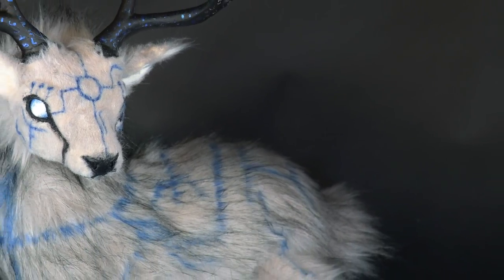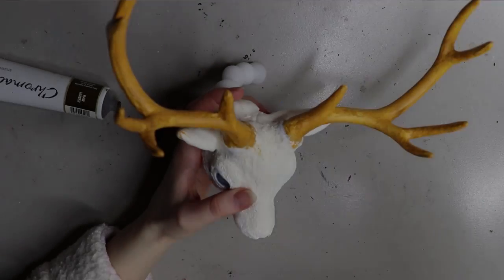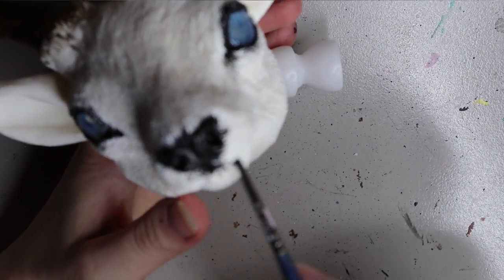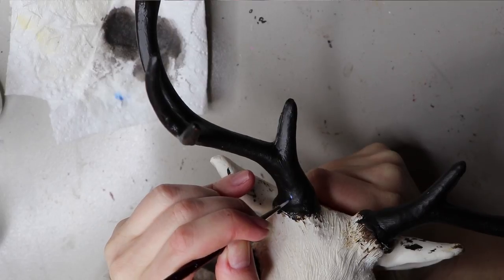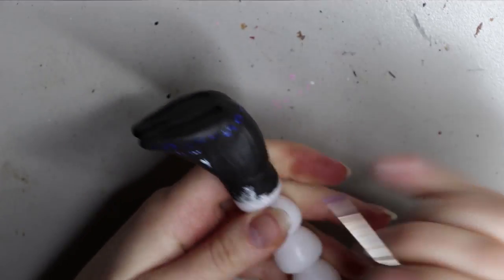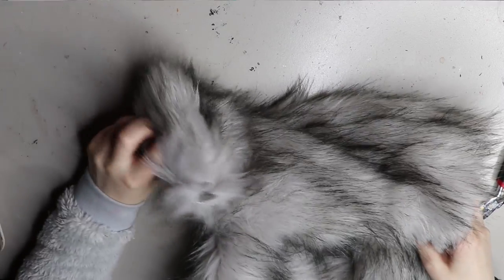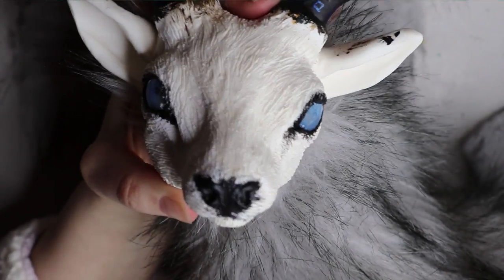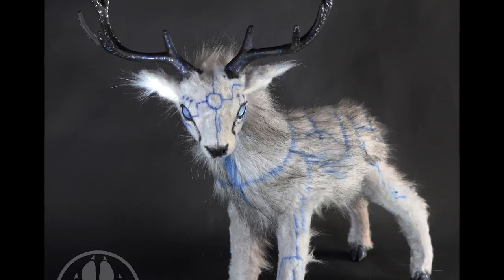Olmec the Ancient Ice Stag Artdoll!